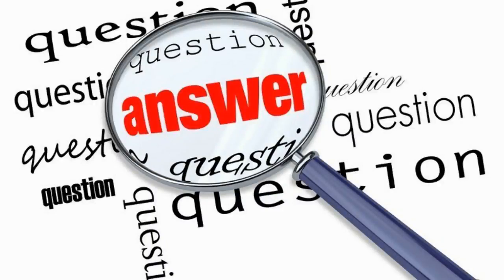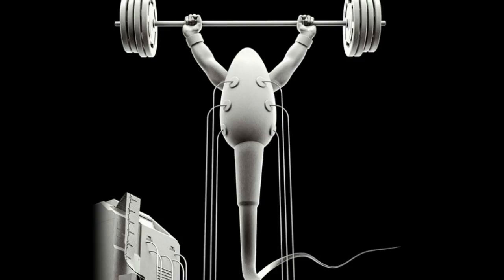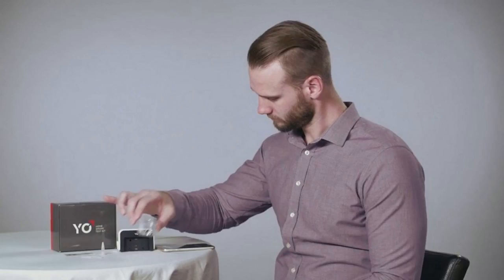How can I check my sperm quality at home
SpermCheck Fertility is an easy-to-use at-home test for checking the concentration of sperm in semen. Using SpermCheck, you'll find out in minutes if your sperm count is in the "normal" range (above 20 million sperm per milliliter, as described by the World Health Organization).A: SpermCheck® Fertility is easy to use, providing fast, easy-to-read results. Similar to a pregnancy test, the SCF uses colored lines to inform you if there is normal or low sperm count. Done in the privacy of your own home, a semen sample is placed in the solution bottle provided and the two are mixed. Four drops of the ...Test for male fertility problems in the privacy of your own home! SpermCheck Fertility is an accurate and affordable way to determine your sperm count.SpermCheck Fertility is an easy-to-use at-home test for checking the concentration of sperm in semen. Using SpermCheck, you'll find out in minutes if your sperm count is in the "normal" range (above 20 million sperm per milliliter, as described by the World Health Organization).SwimCount Sperm Quality Home Test measures your sperm quality by counting the number of progressive motile sperm cells which are necessary to achieve pregnancy.SpermCheck Fertility is an easy-to-use at-home test for checking the concentration of sperm in semen. Using SpermCheck, you'll find out in minutes if your sperm count is in the “normal” range (above 20 million sperm per milliliter, as described by the World Health Organization).Last weekend Boots the chemist began selling the SpermCheck Male Fertility Test (29.99). It's a home testing kit which allows men to test whether they have the a low or normal sperm count. The kit is as accurate as a lab test at identifying low or normal sperm count and it gives you clear results in the ...To test the accuracy of the device, Kanakasabapathy and team collected and analyzed 350 clinical semen samples from the MGH Fertility Center. The World Health Organization (WHO) define normal sperm concentration as higher than 15 million sperm per milliliter, and normal motility - or the ability of the ...It can confirm the presence or absence of sperm (the absence of sperm is azoospermia – and it represents a bit of an obstacle to getting pregnant!). And, this home male fertility test also gives an indication of sperm concentration and count (Oligospermia). It can help you determine if sperm count is too low – especially if you ... New. Trying to Get Pregnant? Indicates Normal or Low Sperm Count. Over 98% Accurate*; Fast - Results in 10 minutes; Convenient - Test in the privacy of your home; Accurate - Results equivalent to a lab sperm count; Easy to Read Results. SpermCheck® Fertility is a home screening kit to test sperm in semen. This simple ...further reading. Infertility: It's Not My Fault · Vasectomy Risks and Benefits · Male Infertility Treatments · Age Raises Infertility Risk in Men, Too · Boxers vs. Briefs: Increasing Sperm Count · Sperm Booster? Will Zap Replace Snip? Male Infertility Topics .Can pesticide exposure and your laptop's Wi-Fi connection ruin the quality and production of your sperm? Find out what does.approved home male fertility test that allows you to check your sperm quality at the privacy of your home. Including sperm count & motility. Semen analysis, also known as the sperm count test, analyzes the health of a man's sperm. Semen is ... A normal sperm count (above 20 million sperm per milliliter of semen) from a home test doesn't necessarily mean that a man is fertile, since it doesn't consider all the possible causes of male infertility.The babyMed sperm calculator will tell you if you have a sufficient sperm count as well as information on male fertility. A sperm count, also known as a semen analysis, is a test of a man's ejaculate to check for problems that may contribute to infertility. While normal findings vary from one laboratory to the other, the World ...Easy To Read , Convenient And Private ,Accurate As Lab Test .Fertility Test That Analyzes Your Motile Sperm Count (The Number Of Live Swimming Sperm). Proven Home Fertility Semen Analysis. Customer Questions & Answers. See questions and answers. Customer reviews. There are no customer ...Home sperm tests measure sperm count — the number of sperm in the fluid (semen) ejaculated during an orgasm. These tests seem to be effective at measuring sperm count — one study sponsored by a test manufacturer found the test did as well as a lab count of sperm 95 percent of the time. But sperm ...